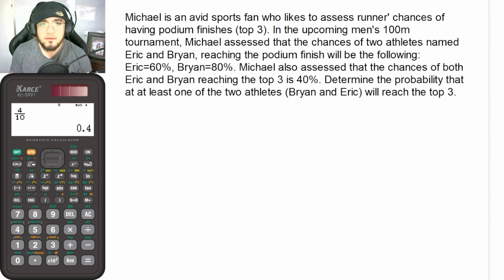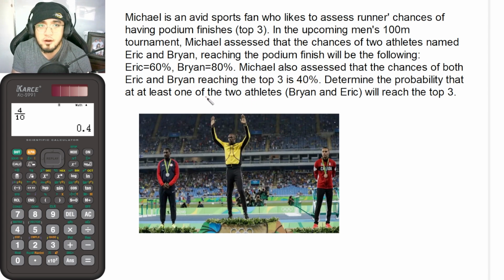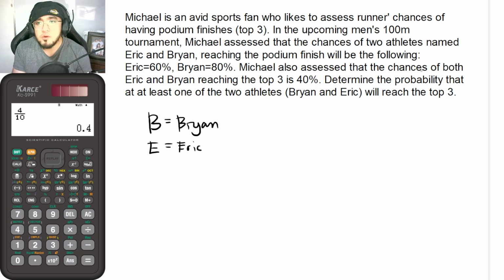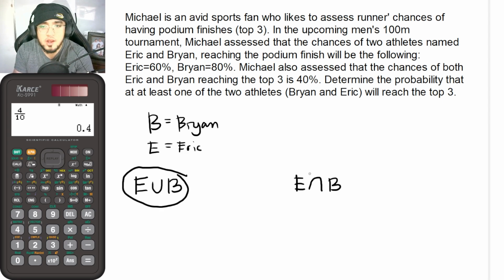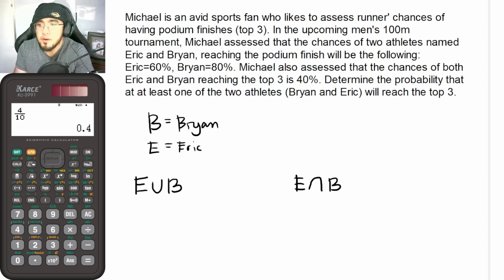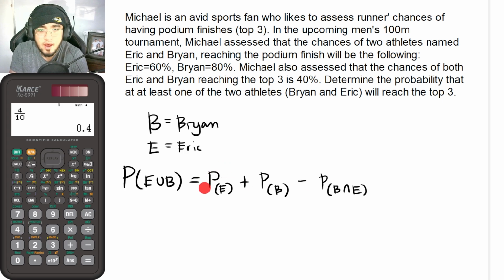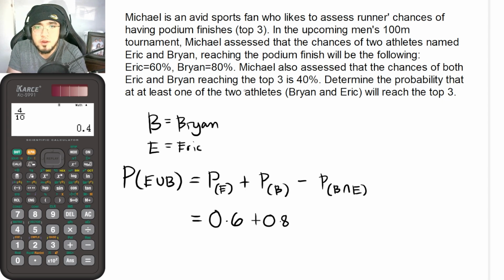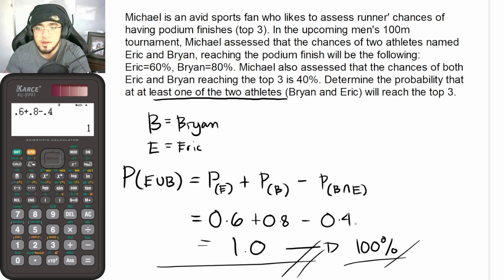Probability 4: Addition Rule - Joint Event Sample Problem 2